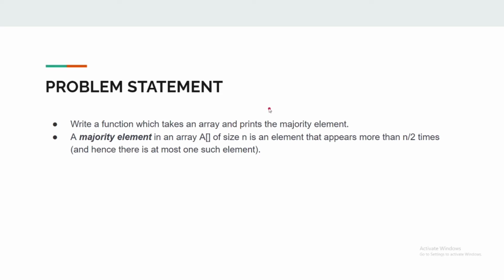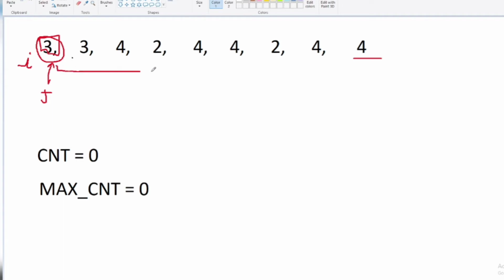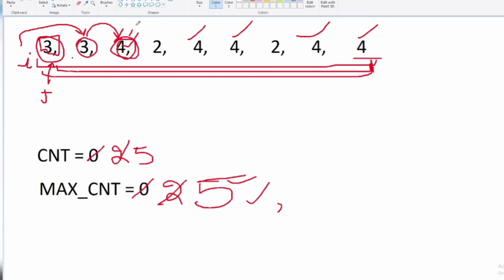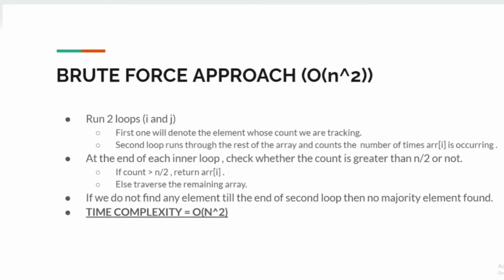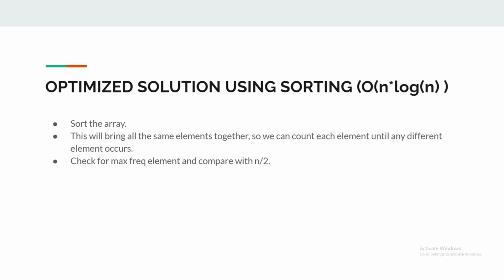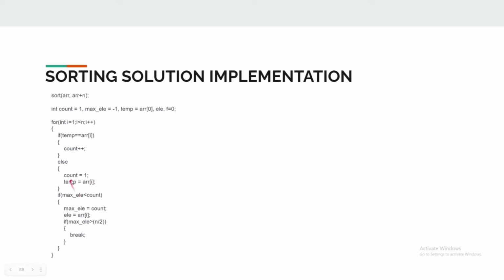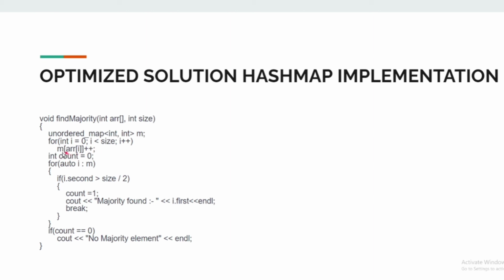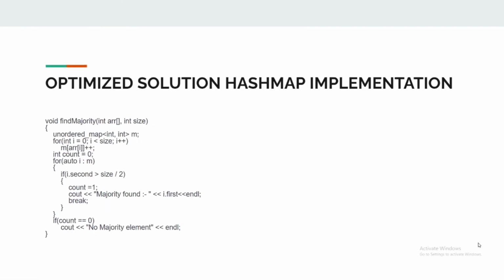Majority Element in an Array | Brute Force to Optimization | DSA Tutorials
This playlist focuses on DSA problems that are important for interviews and must do for placement preparation. Every week new coding problems with solutions will be added to the  thread.

Video Contents :
1.) Question - Majority Element of an Array
2.) Sample test case discussion
3.) Brute Force Approach
4.) Optimized Solution using sorting
5.) Optimized Solution using hashmap
6.) Implementation of all the above solution